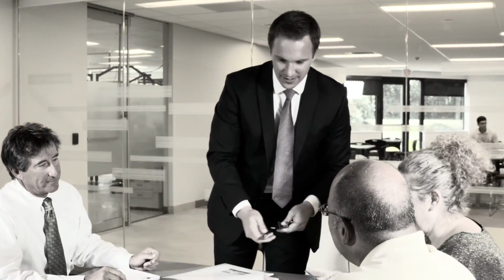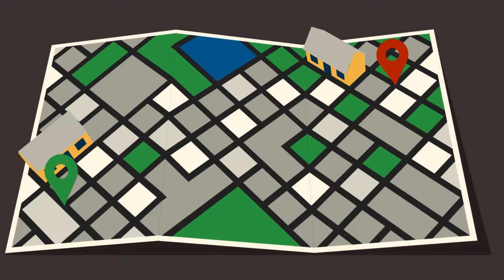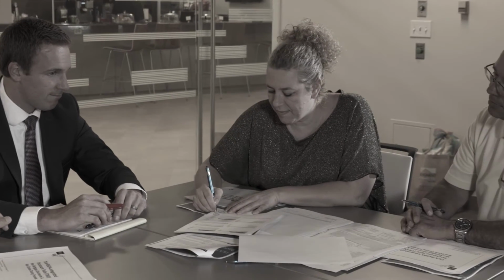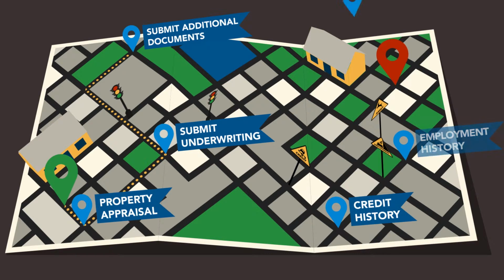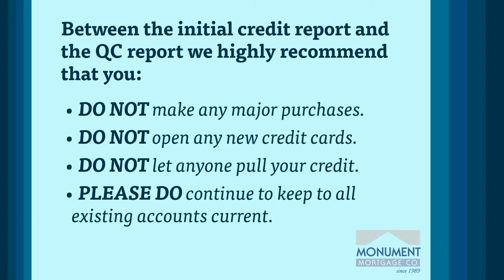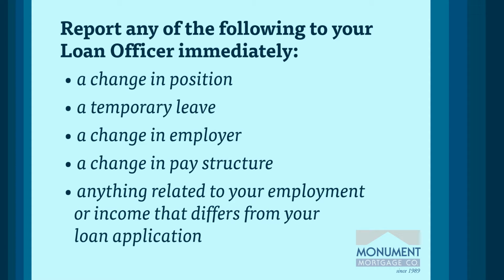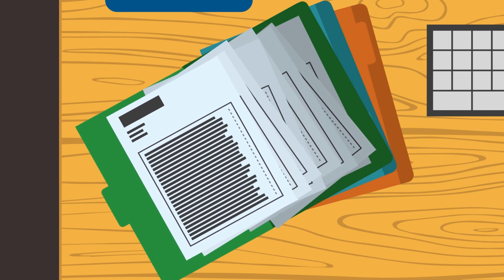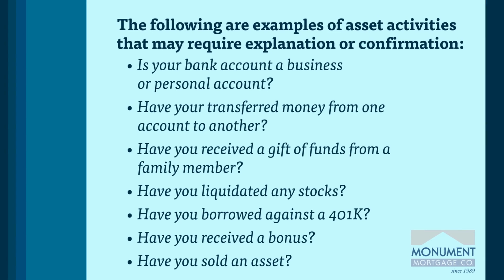Monument Mortgage Refinancing with Maureen Catino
Maureen A. Catino
Vice President
NMLS#: 19213 MA, ME & NH
Monument Mortgage - 11 Market Square - Newburyport, MA 01950
NMLS #2705(Lexington) NMLS #803542(Newburyport) • MA Lenders and Brokers License MC2705 •
Licensed by the New Hampshire banking department • Licensed in Maine • EQUAL HOUSING LENDER